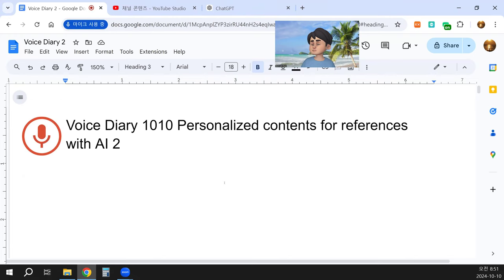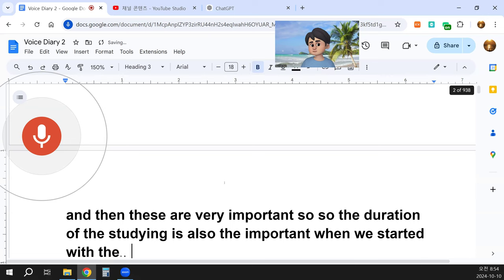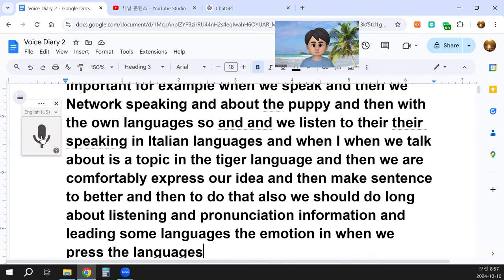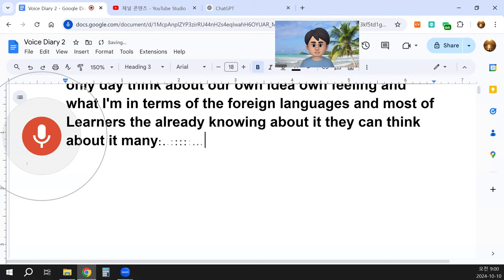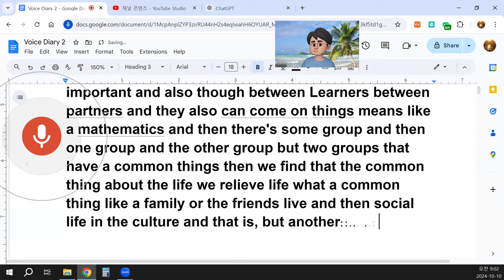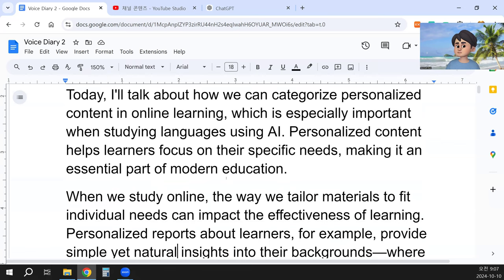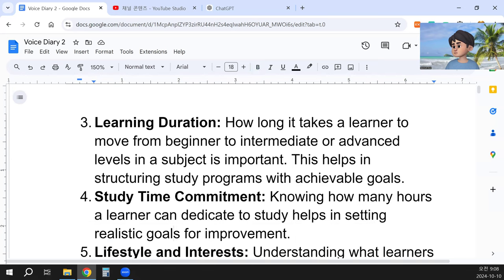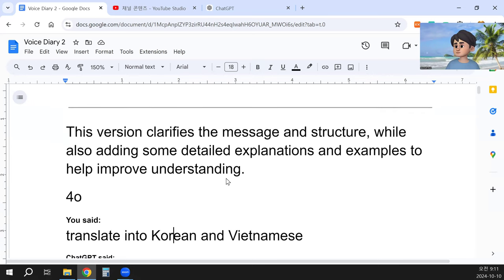Voice Diary 1010 Personalized contents for references with AI 2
Understanding Personalized Content in Online Learning with AI
Today, I'll talk about how we can categorize personalized content in online learning, which is especially important when studying languages using AI. Personalized content helps learners focus on their specific needs, making it an essential part of modern education.
When we study online, the way we tailor materials to fit individual needs can impact the effectiveness of learning. Personalized reports about learners, for example, provide simple yet natural insights into their backgrounds—where they're from, their age, social situation, education level, etc. By analyzing these factors, AI can help generate tailored content to fit each learner’s specific context.
Important Factors to Include in Personalized Learning Reports:
Basic Demographics: Information such as age, nationality, and socio-economic background. These help in understanding learners’ environments.
Learning Progress: Reports can show average scores, intelligence tests, and areas where learners excel, such as language skills or other subjects.
Learning Duration: How long it takes a learner to move from beginner to intermediate or advanced levels in a subject is important. This helps in structuring study programs with achievable goals.
Study Time Commitment: Knowing how many hours a learner can dedicate to study helps in setting realistic goals for improvement.
Lifestyle and Interests: Understanding what learners enjoy, how they live, and their daily routines can guide how personalized content is crafted to keep them engaged.
How AI Can Personalize Language Learning
Personalized reports from AI allow learners to receive feedback based on their progress. For example, if a learner is focusing on language acquisition, they need a tailored approach that compares their mother tongue with the language they are learning. AI can identify areas where learners struggle and where they excel, providing customized exercises, pronunciation guides, and listening materials.
Examples of Personalized Learning:
A learner studying Italian might focus on conversational skills and pronunciation. AI can generate personalized lessons, incorporating daily life topics that match the learner's interests and goals, like food, travel, or music.
As learners progress, AI can adjust the difficulty level of tasks to keep them challenged, yet not overwhelmed.
How Children and Adults Learn Languages Differently:
Children learn languages naturally by interacting with family and their surroundings, picking up words and phrases step-by-step. Adults, on the other hand, benefit from a more structured approach, but like children, they are more successful when the content is relevant to their lives and interests.
If we provide language learners with topics they are not interested in, they can lose motivation. Instead, personalized content that relates to their life—like their hobbies, work, and dreams—keeps them engaged and excited to learn.
Conclusion: Personalized content is essential in language learning and studying with AI. The ability to tailor learning materials to individual needs, interests, and backgrounds makes studying more effective and enjoyable. By understanding learners’ goals, their progress, and the context in which they are studying, we can create a highly customized learning experience that leads to success.